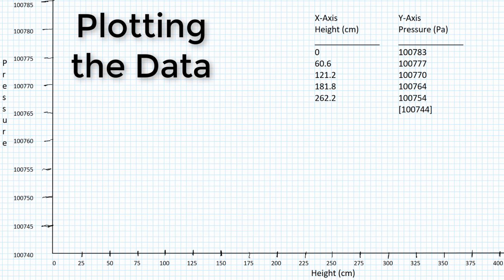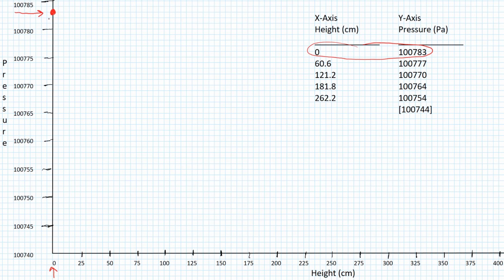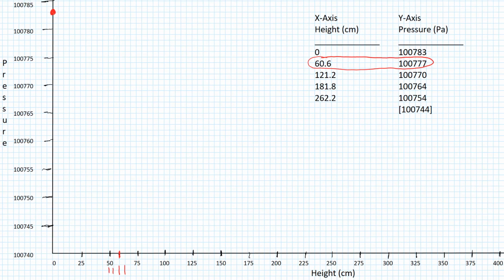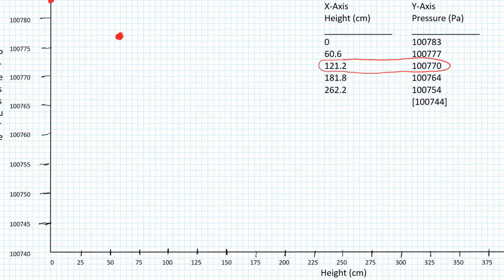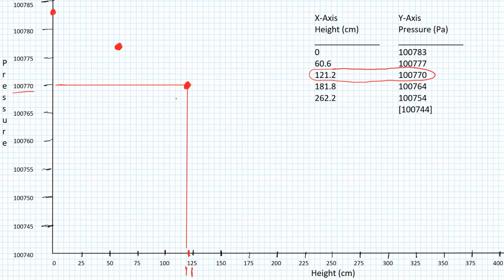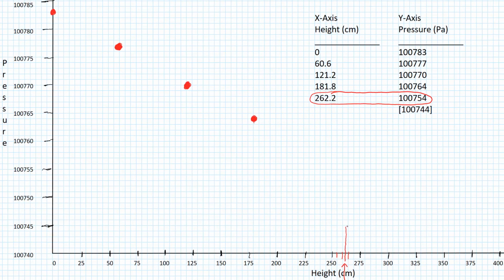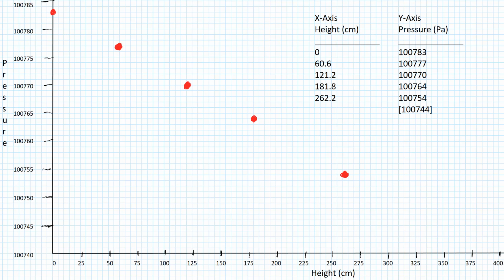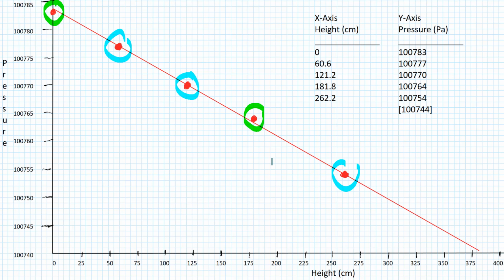exp atm pressure graph 3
Video instructions for our atmospheric pressure experiment.  for the full experiment and other experiments.